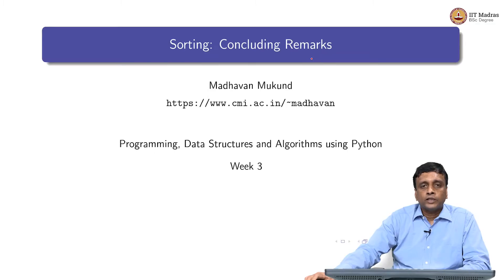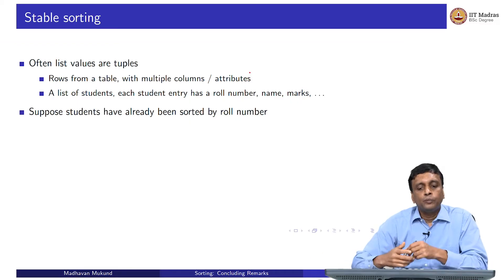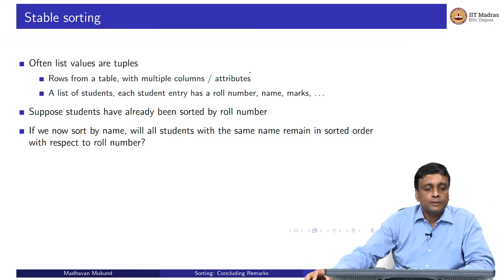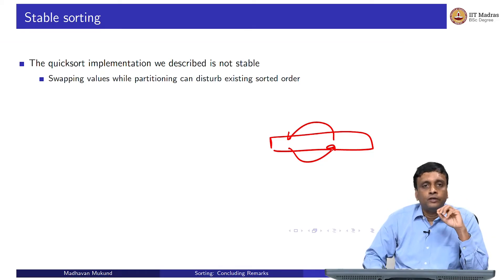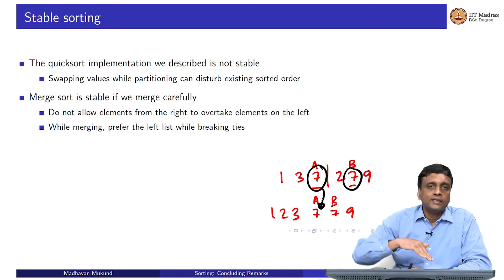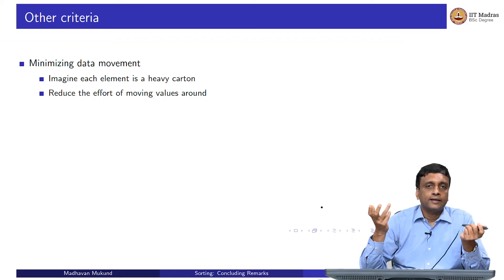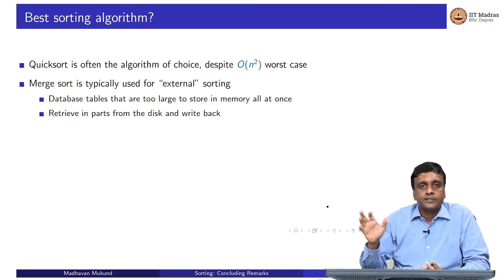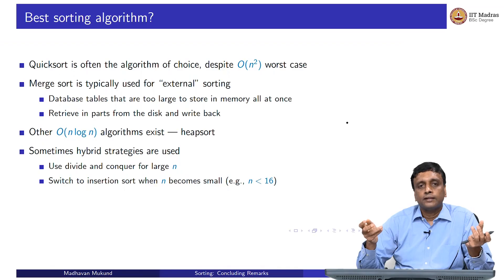W3L4_Concluding Remarks on Sorting Algorithms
Concluding Remarks on Sorting Algorithms IIT Madras welcomes you to the world’s first BSc Degree program in Programming and Data Science. This program was designed for students and working professionals from various educational backgrounds and different age groups to give them an opportunity to study from IIT Madras without having to write the JEE.  Through our online programs, we help our learners to get access to a world-class curriculum in Data Science and Programming.